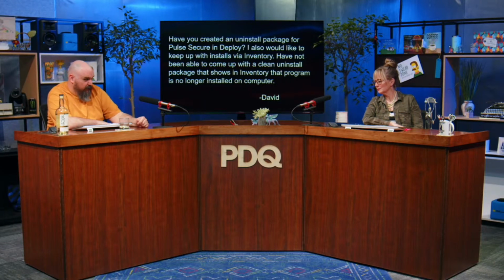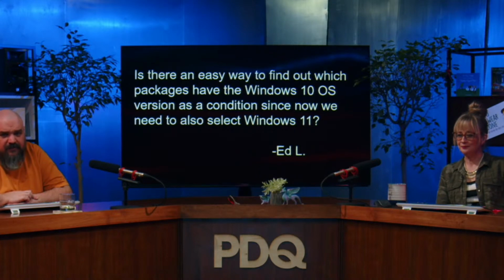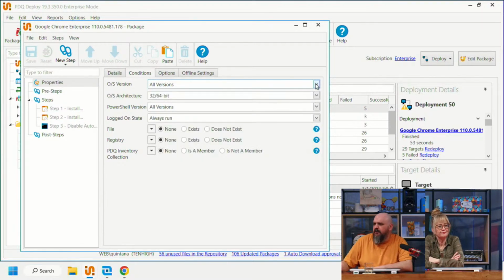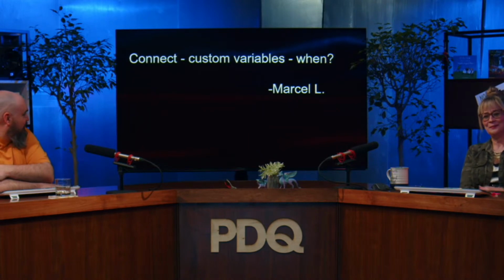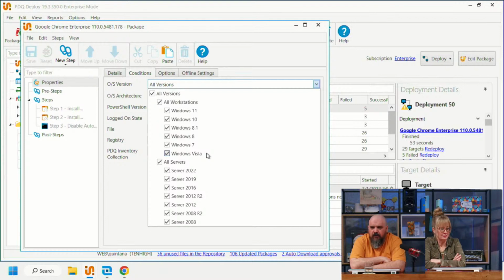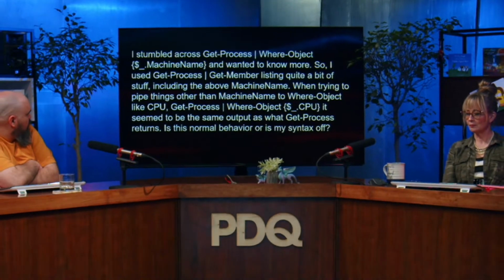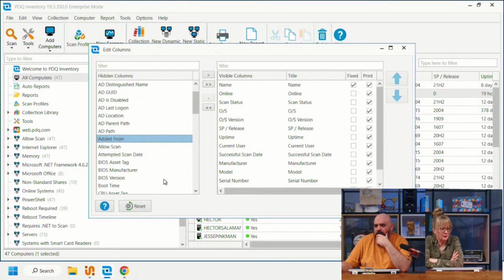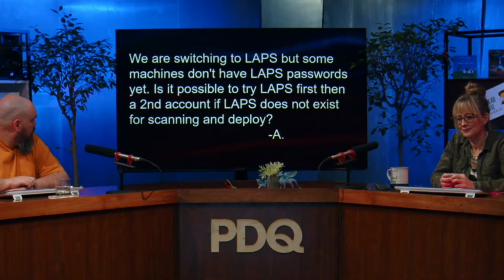🔴 PDQ & A March 2023